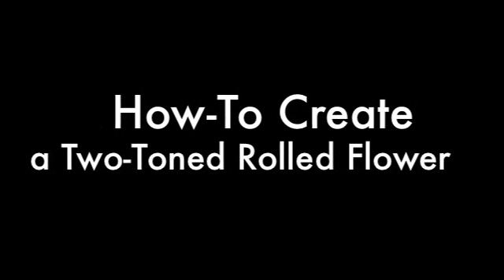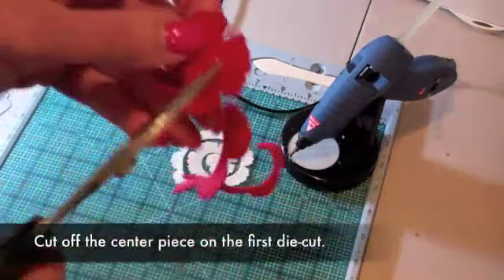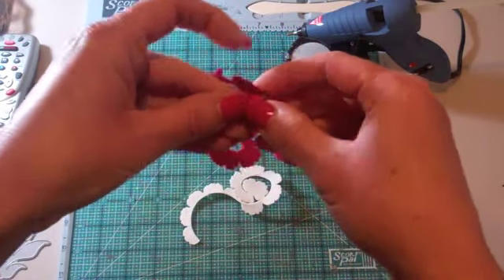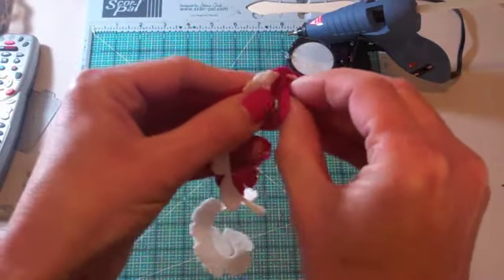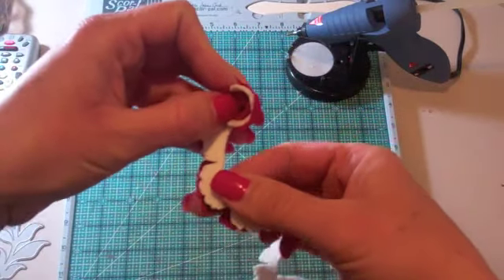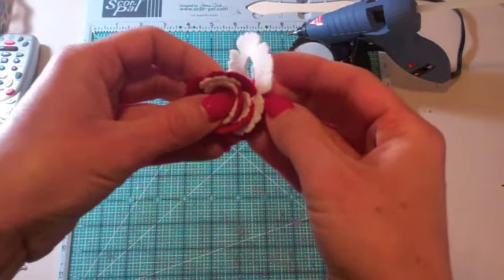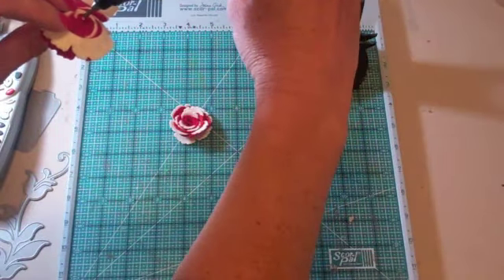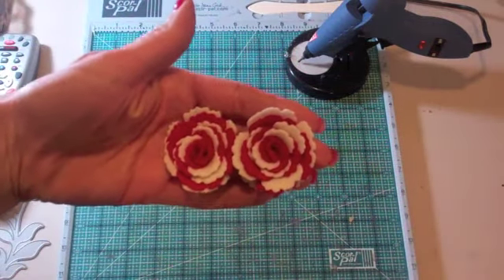How-To Create a Two Toned Rolled Flower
Using MFT's Royal Rose I'll show how to create a two-toned flower.